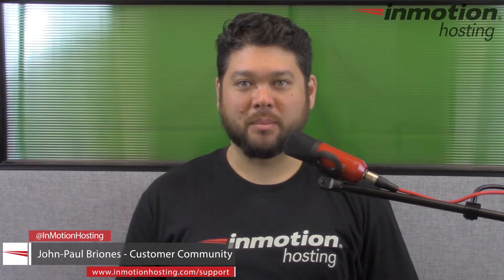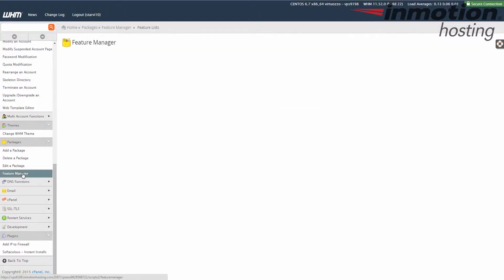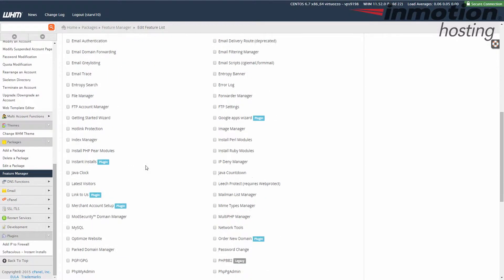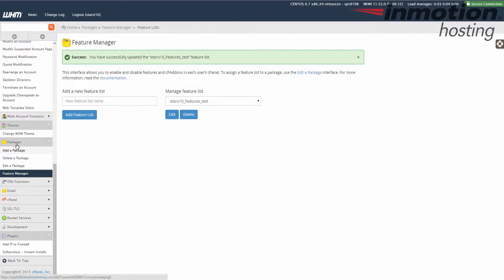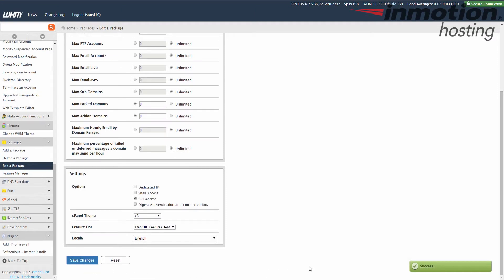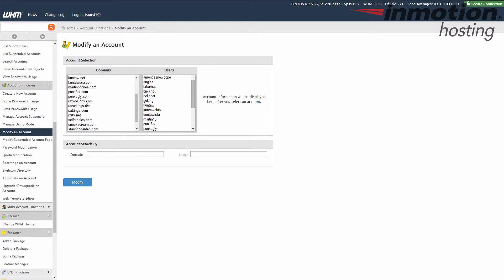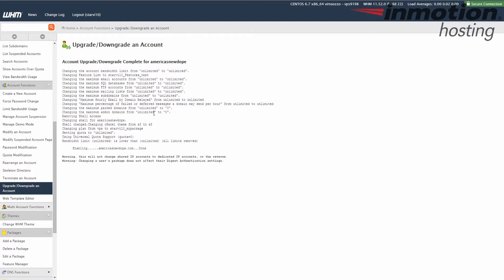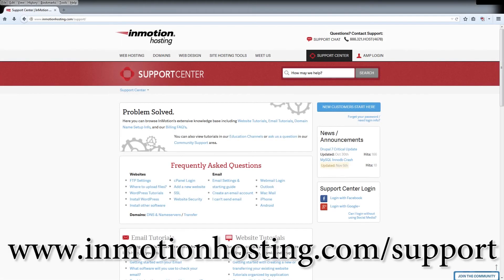How to Work with Feature Lists in WHM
Learn how to use "Feature" lists in your Web Host Manager (WHM). This video walks you through creating a Feature List, assigning a Feature list to a package, then assigning the Feature package to a cPanel. The steps are outlined below.

Creating a Feature List:
1. Login to WHM.
2. Click "Feature Manager" under "Packages" in the left menu.
3. Enter a new feature list under "Add a New Feature List" and click "Add"
4. Select the Features you want included in the package.
5. Click the "Save" button on the bottom of the page.

Assign a Feature List to a Package:
1. Login to WHM.
2. Click "Edit a Package" under "Packages" in the left menu.
3. Select the Package you created from the list and then click "Edit".
4. Find the "Feature List" setting towards the bottom of the page. Choose the feature list and then click "Save Changes".

Change a cPanel Package:
1. Login to WHM.
2. Click "Modify an Account" under "Account Functions" in the left menu.
3. Select the account in question and then click "Modify".
4. To the right of "Package" click the link (which reads the name of their current package).
5. Select the new package from the list and click "Upgrade/Downgrade".

Learn more in our full guide - How to Work with Feature Lists in WHM